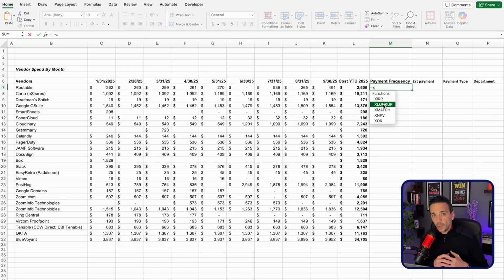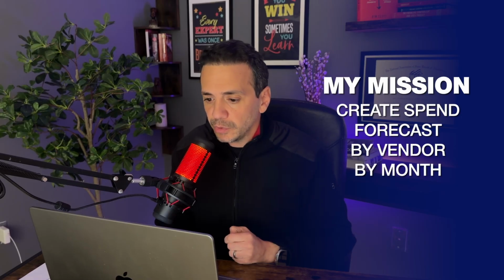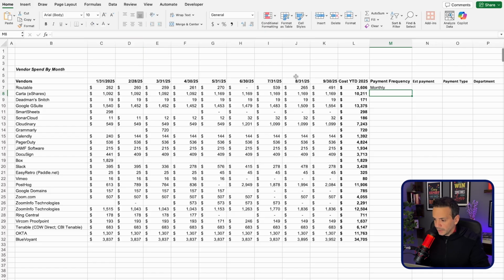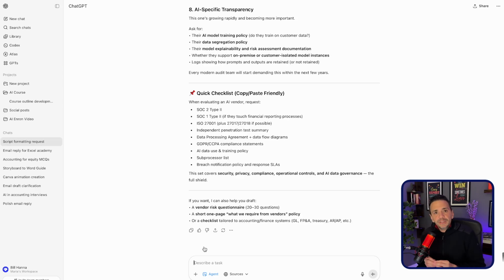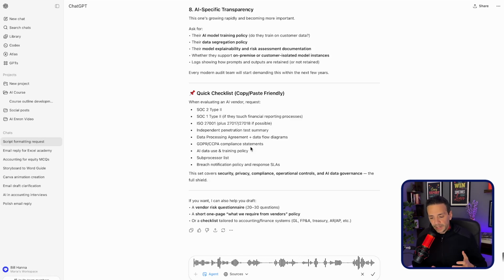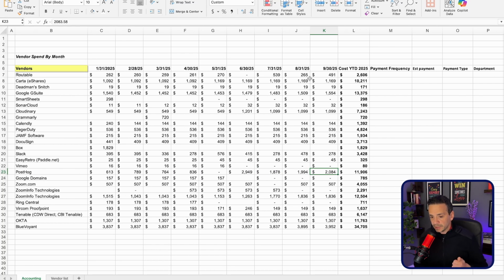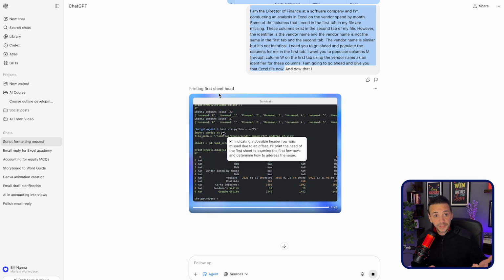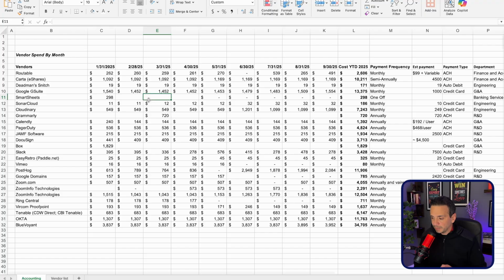Forget Xlookup: Agent Mode is 100x Better!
You can use Agent Mode to shave 30 - 60 minutes of your daily work if you learn these tricks!